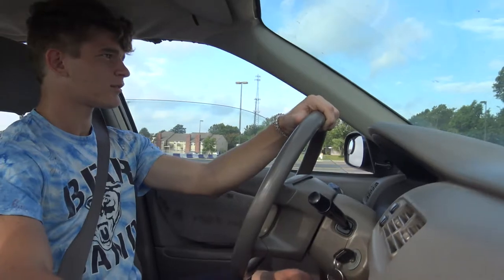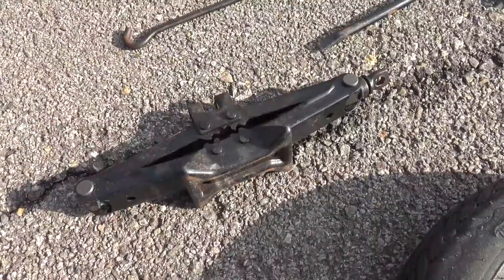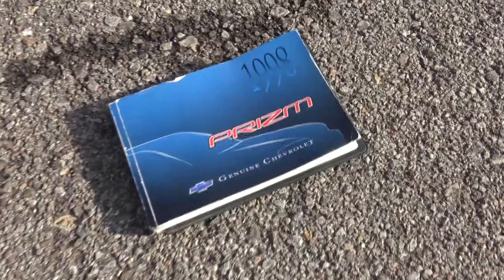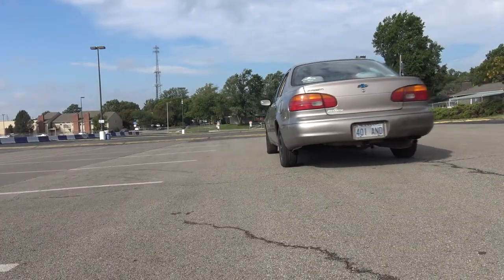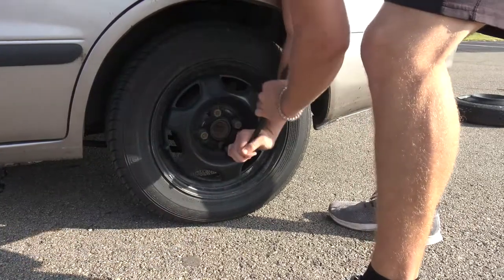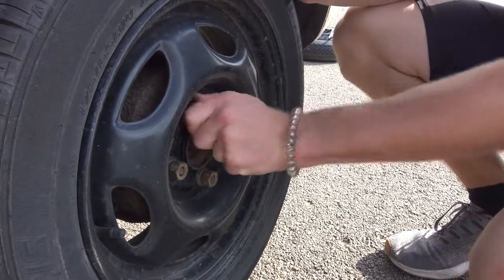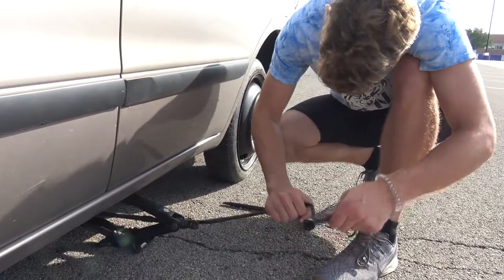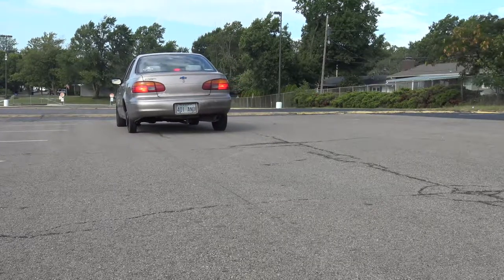How to Change a Tire. You Can Do It!! Miles Tells You How! (The End Credits Are Great!)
Miles and James walk you through the process of changing a tire, complete with a little drama. You can't get more basic and instructive than this! As if it couldn't get any better, we added a weird credit roll at the end that you'll enjoy. Well, I certainly enjoyed producing it.

Written and Directed by Miles Moore
Produced for a College English assignment at St. Marys High School.

Actor/Demonstrator: James Jones
Narrator: Miles Moore
Video: Avery Moore
Editing: Avery Moore